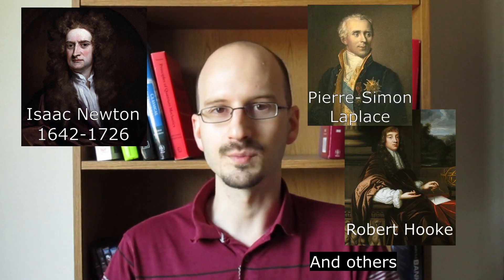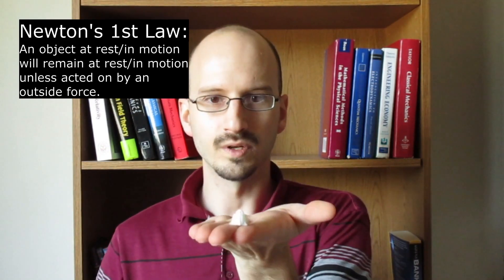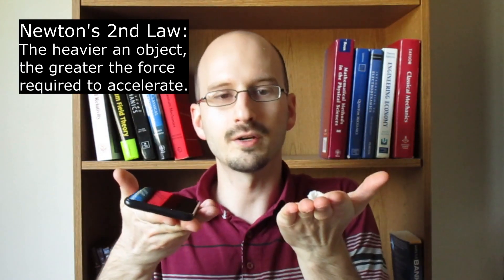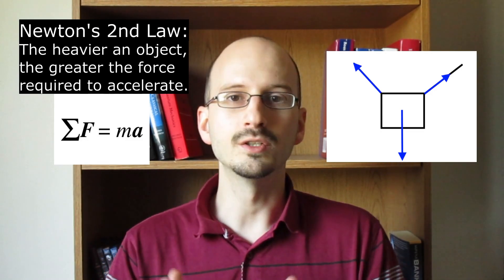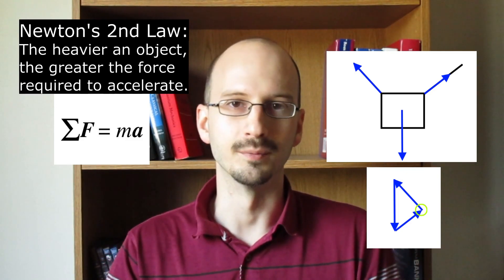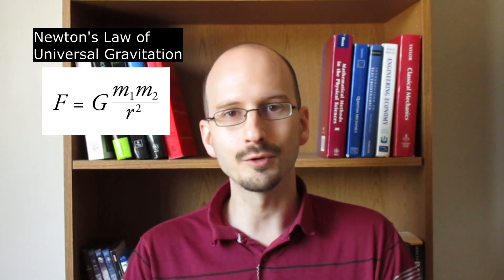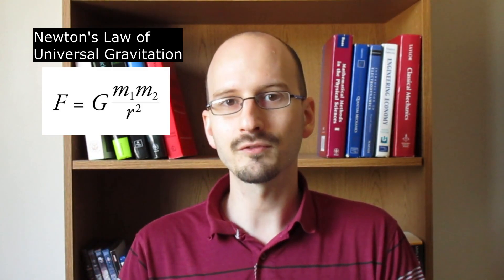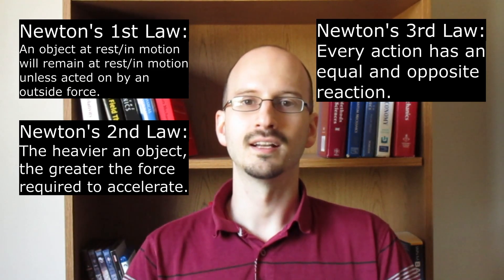Newton's Laws of Motion Explained (+Gravity)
When Isaac Newton wrote the laws of motion, he changed how we view the physical world. To begin to understand physics, we must first understand Newton's laws of motion.

Newton's First Law: An object at rest or in motion will remain so unless acted upon by an outside force.

Newton's Second Law: The heavier an object, the greater the force required to accelerate it.

Newton's Third Law: Every action has an equal and opposite reaction.

In this video, I explain what each of these laws of motion mean, and throw in Newton's universal law of gravity for fun.